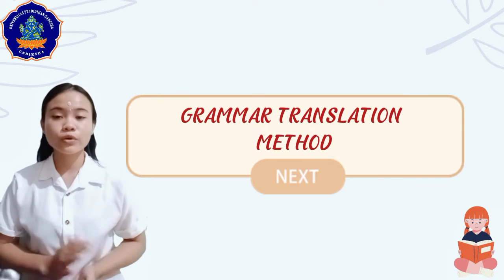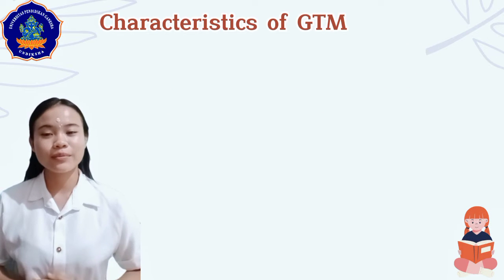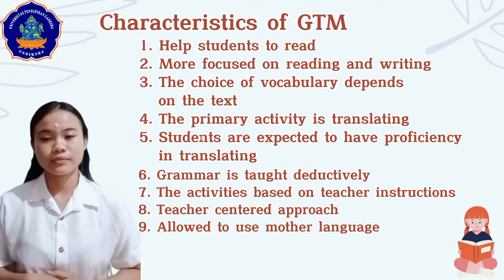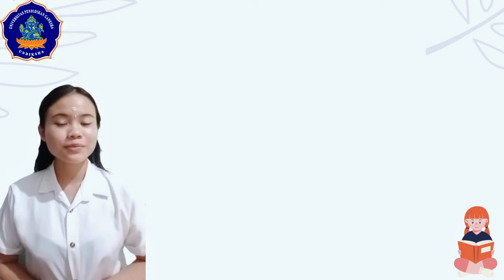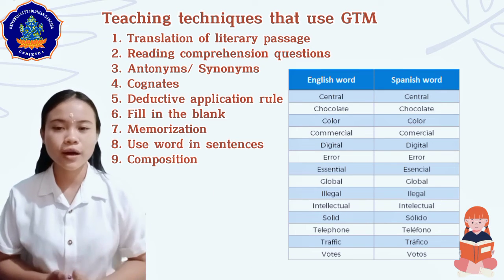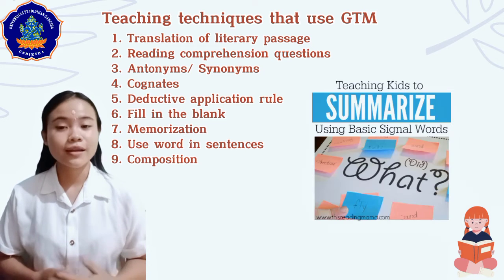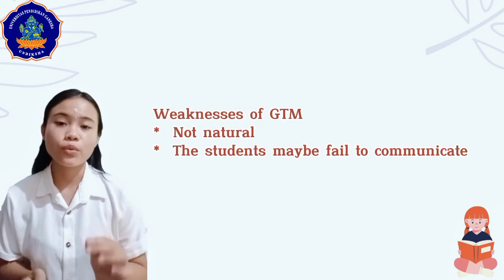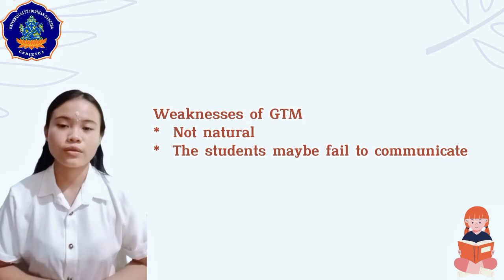Grammar Translation Method (GTM)